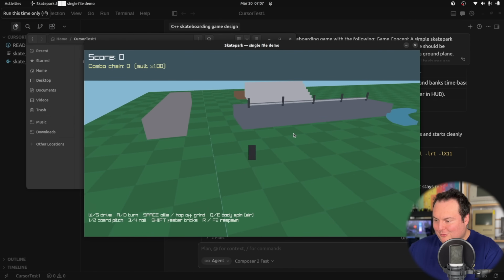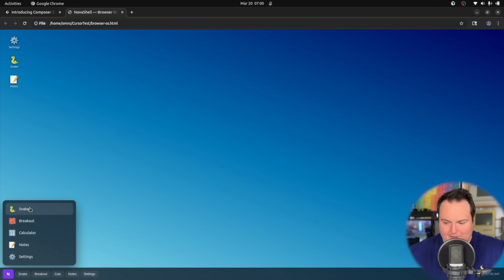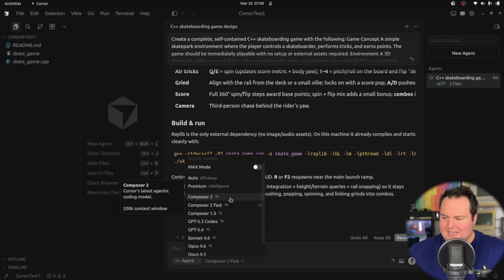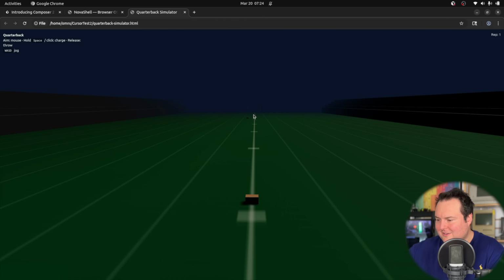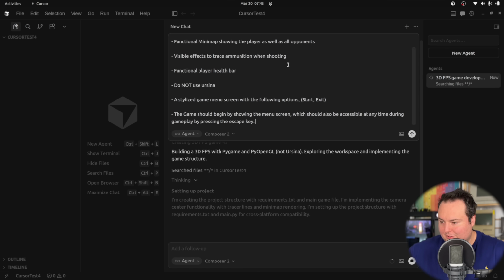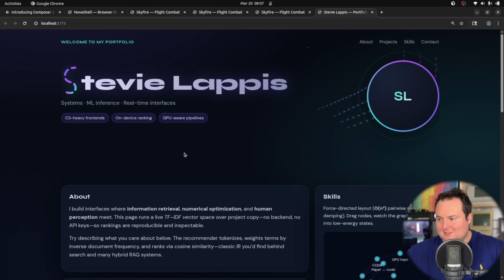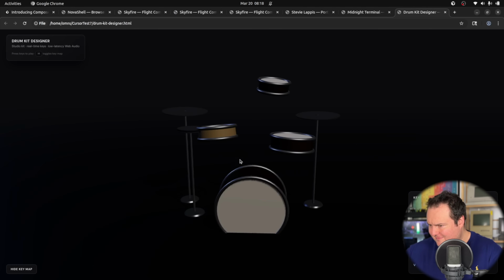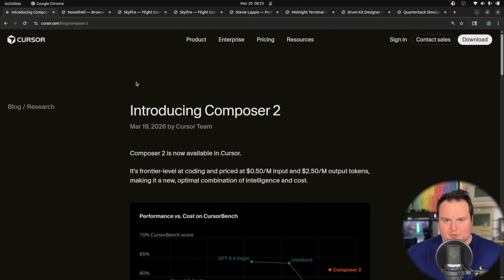Cursor Composer 2 Hands-On Test – Does THIS Beat Claude & GPT?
Timestamps:

00:00 - Intro
00:45 - First Look
01:50 - Browser OS Test
05:03 - C++ Skateboard Test
06:59 - C++ Result Improvement
08:33 - Football Game Simulation Test
10:46 - Flight Combat Simulation Test
11:55 - Flight Game Improvement Test
13:17 - Python 3D FPS Test
14:29 - Python Result Improvement Test
15:07 - Multimodal Wireframe Site Test
17:33 - Subway Scene Test
19:08 - Drum Kit Simulation Test
20:46 - Results Overview
23:57 - Closing Thoughts

In this video, we take a hands-on look at Cursor Composer 2, testing how it performs as an agentic coding system compared to tools powered by Claude and GPT models.

We run the model through a wide range of real-world tasks, including browser-based workflows, C++ and Python game generation, simulation environments, multimodal website creation, and iterative result improvements. Each test is designed to evaluate how well the system plans, executes, and refines code across different domains.